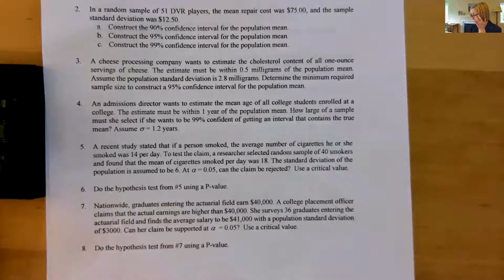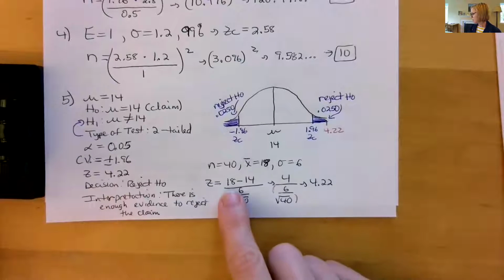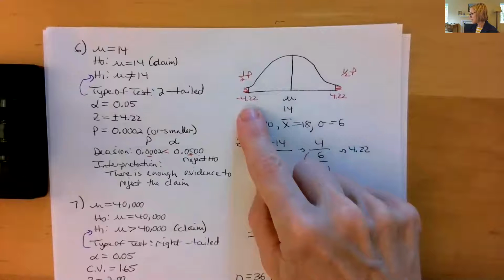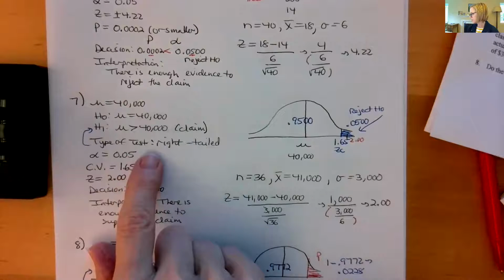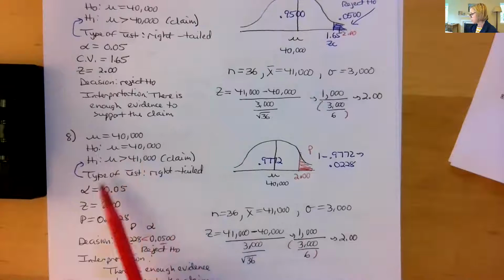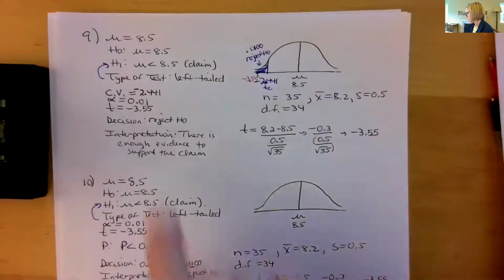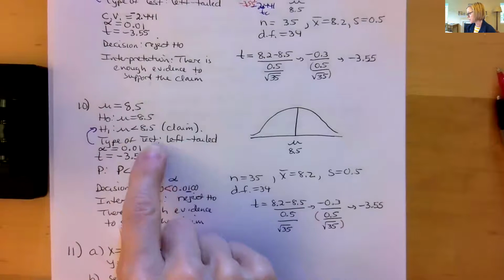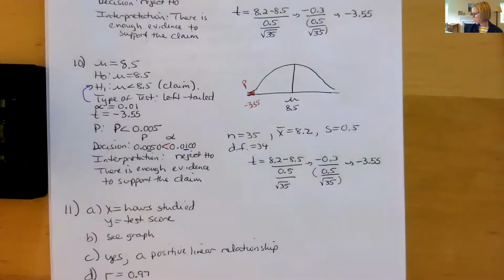MAT 107 Test 3 Review #5 - 10 (Chapter 8)